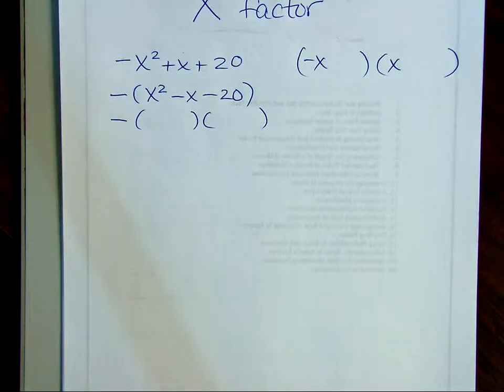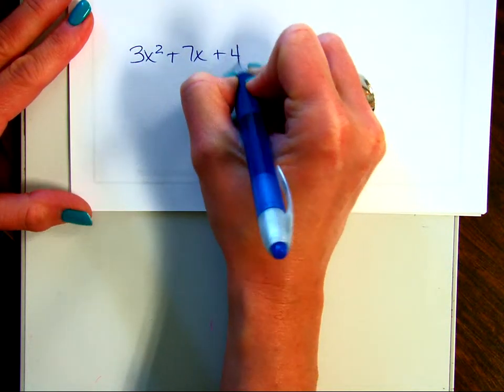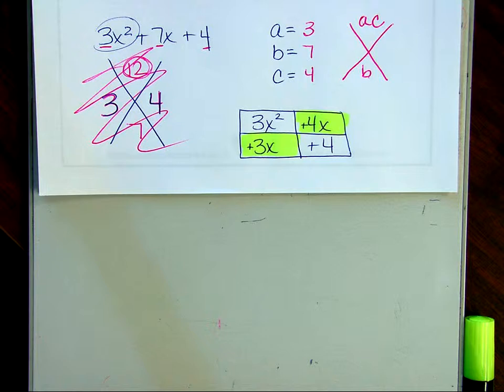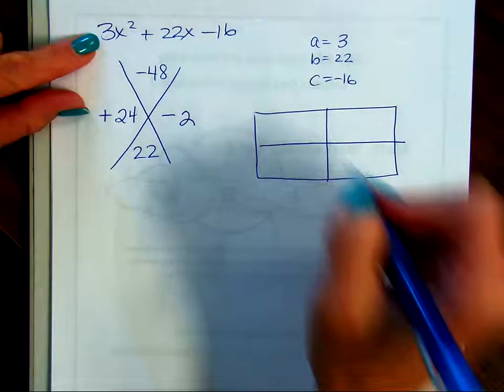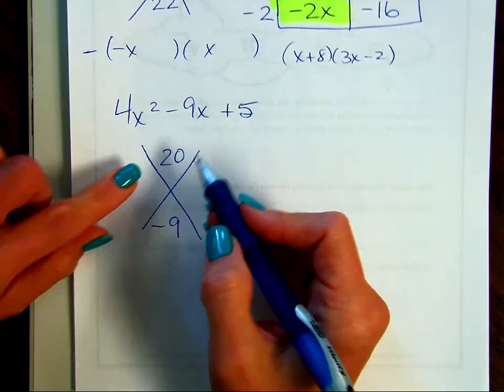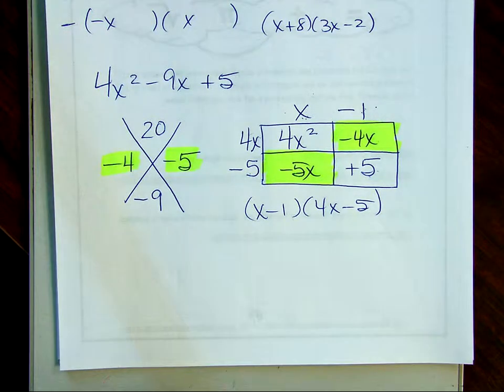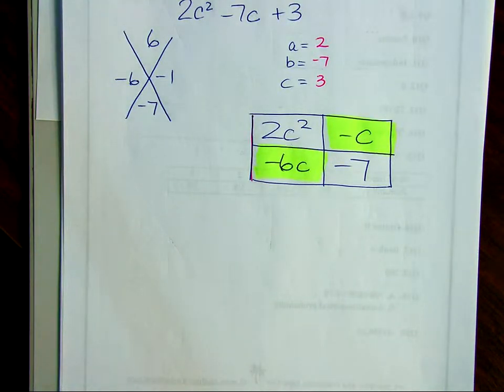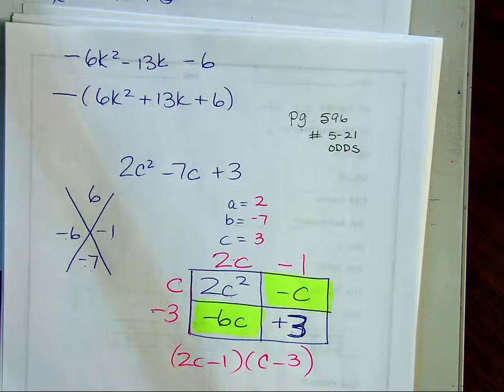Algebra Section 9.6 Part 2 Factoring with coefficient and X factor